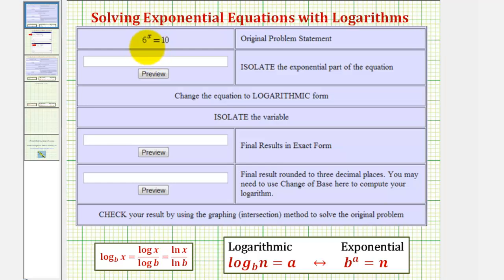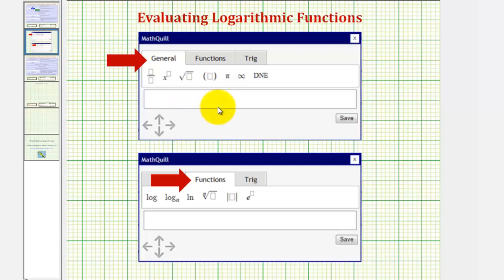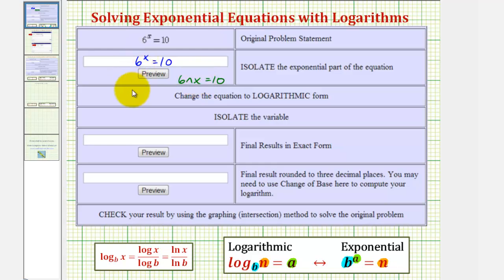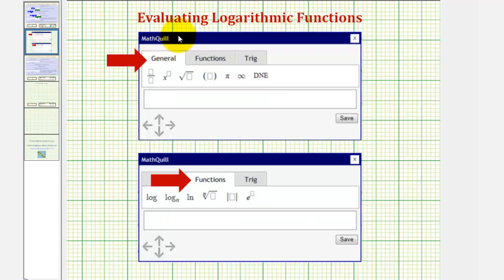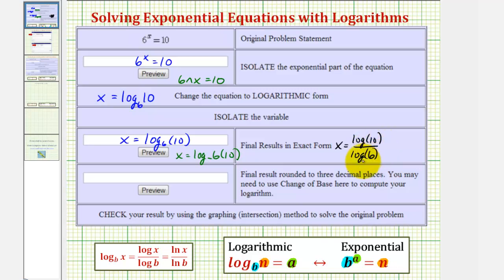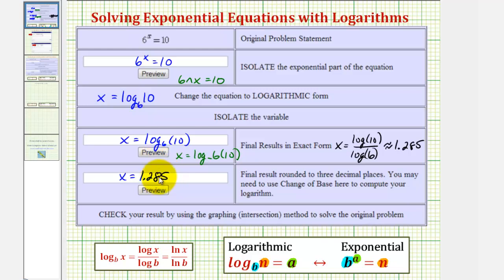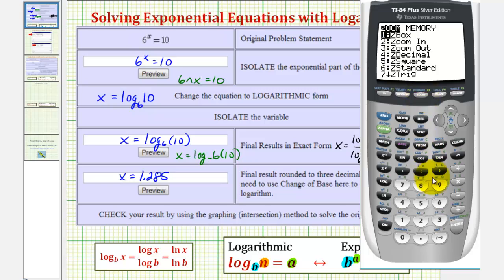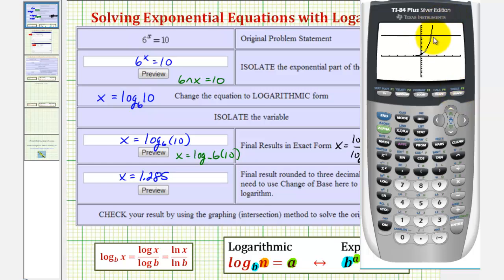Ex 1: Solve a Basic Exponential Equation Using the Definition of a Logarithm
This video explains how to solve an exponential equation by isolating the exponential part and then writing as a logarithmic equation.